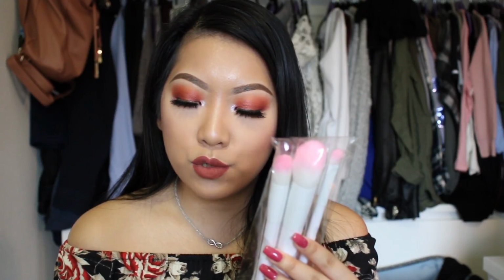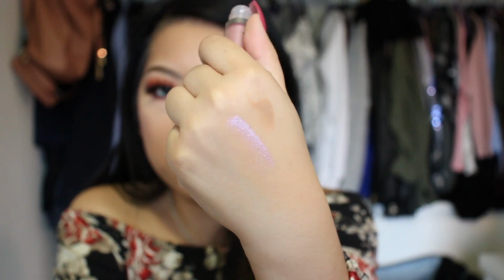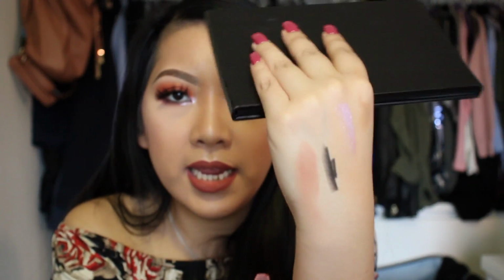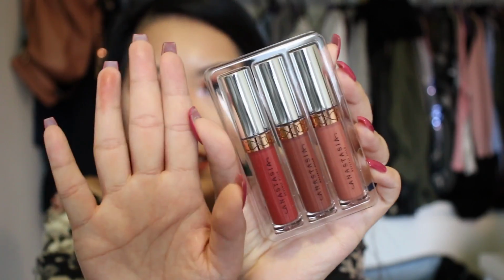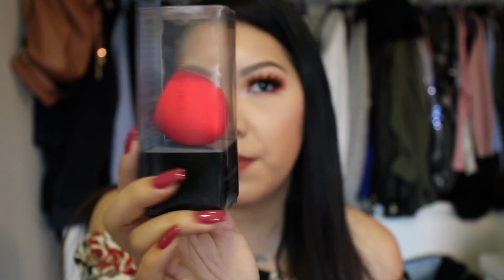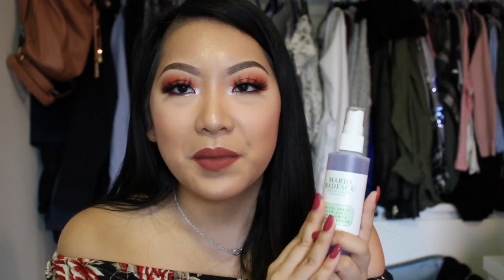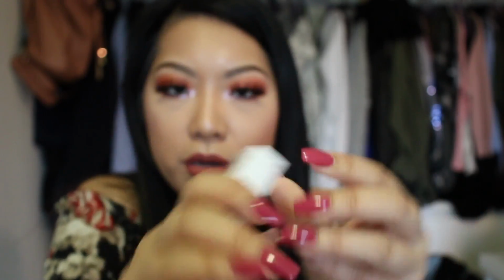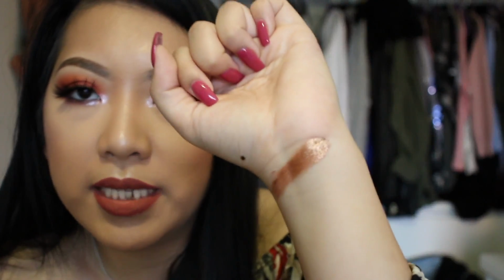MAKEUP HAUL + FEBRUARY 2018 BOXYCHARM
I only love my bed & my subbies, I'm sorry :P

top - fashion nova

♡ S N A P C H A T

♡ CAMERA?
Canon 70D
♡ VIDEO EDITOR?
iMovie or Final Cut Pro